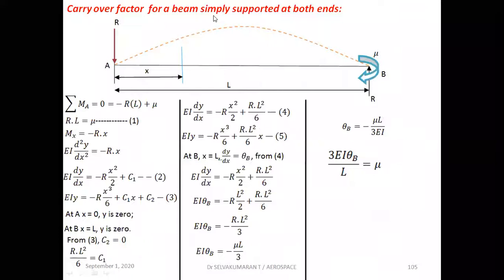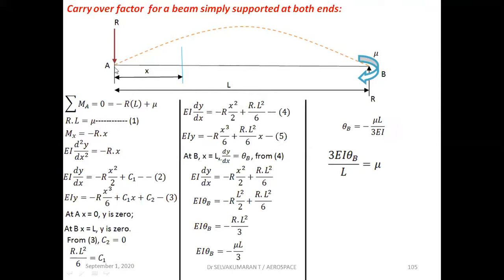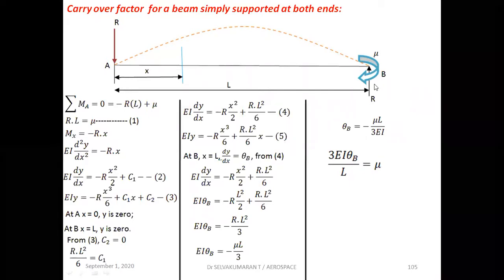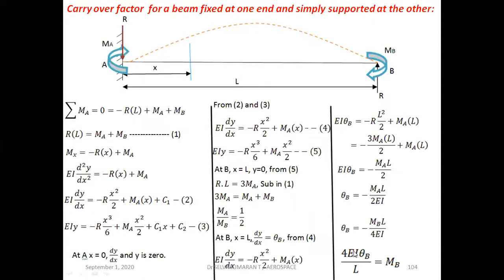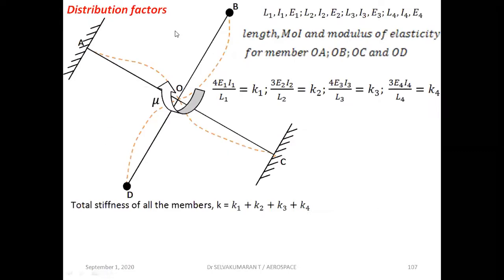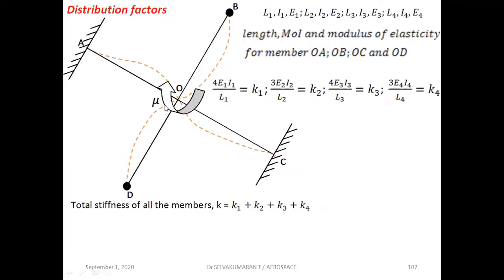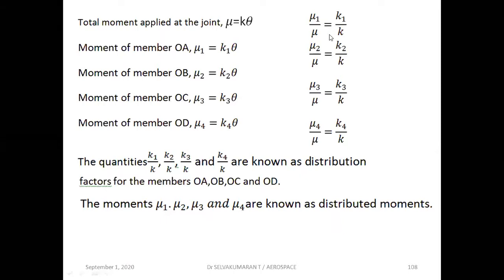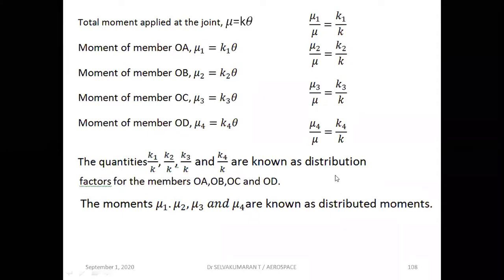MOMENT DISTRIBUTION METHOD 2